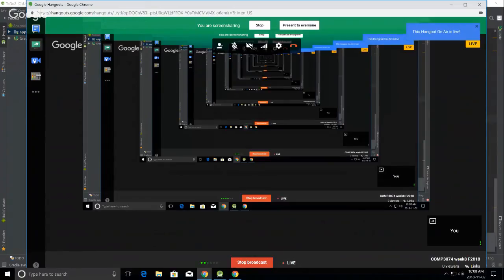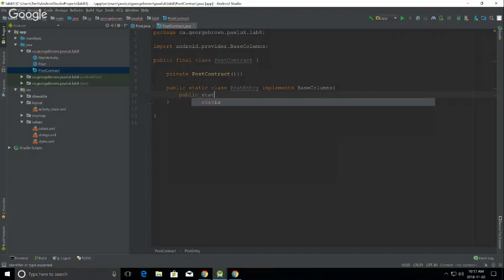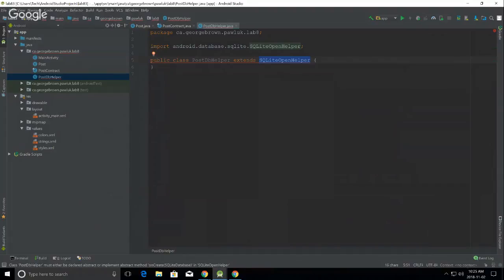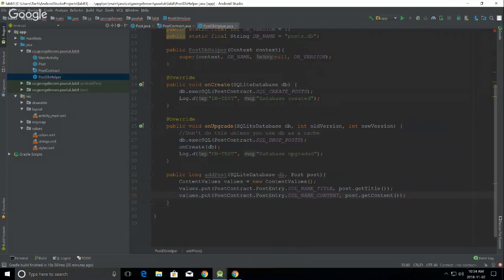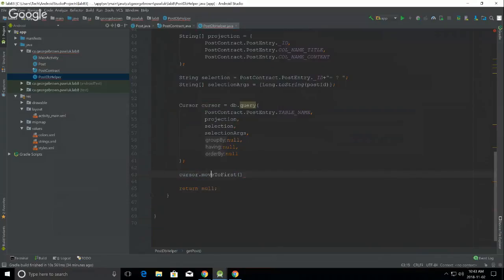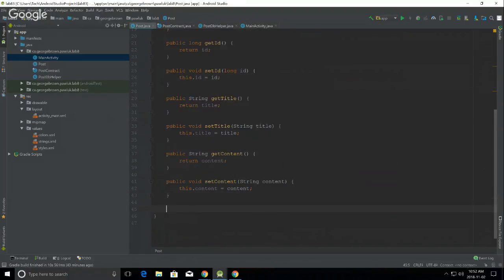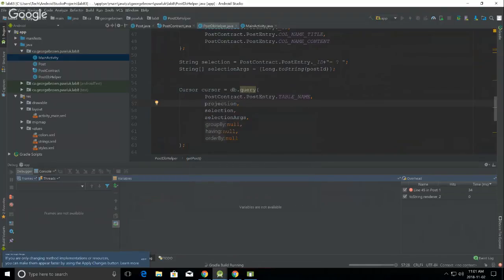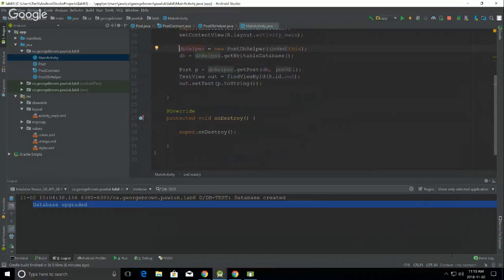COMP3074 week8 F2018